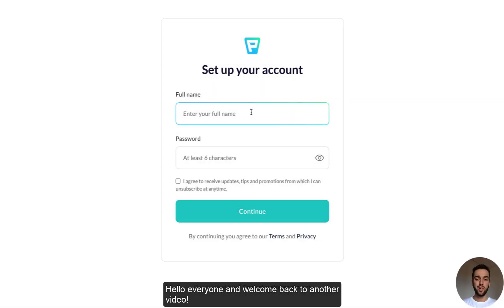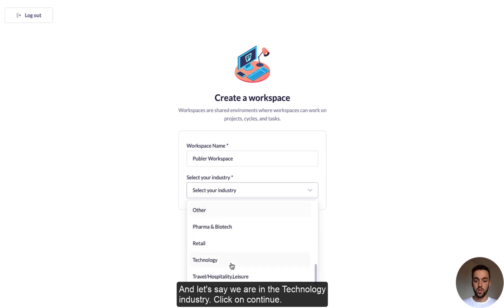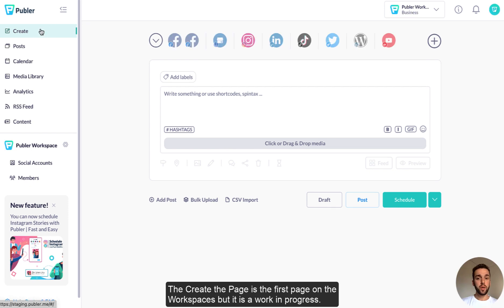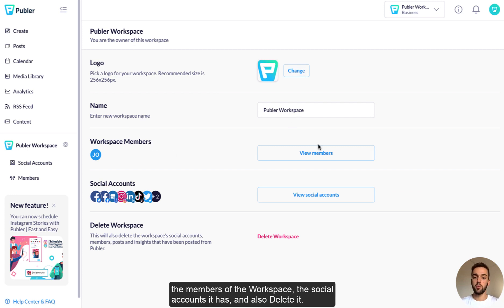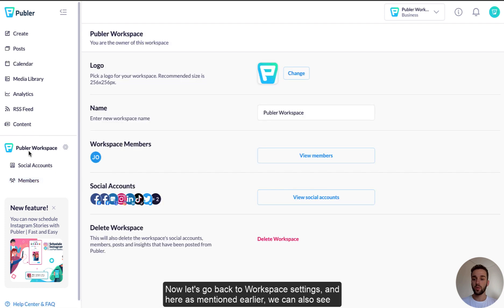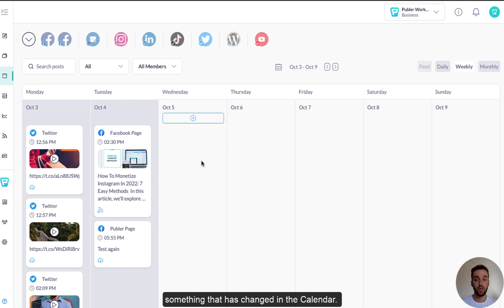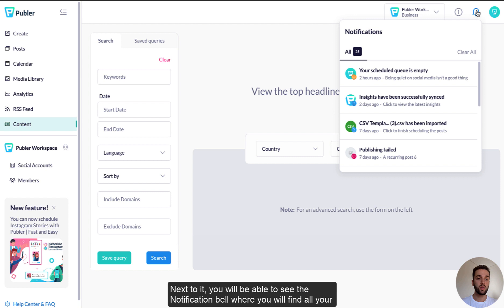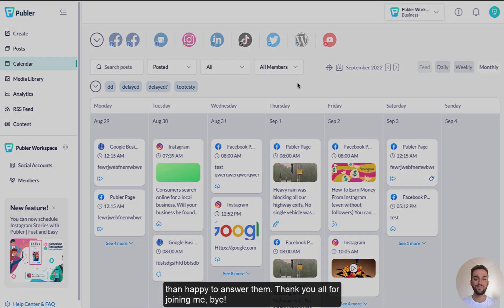Publer Workspaces & New Layout Improvements | Video Tutorial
We're excited to show you 𝗮 𝗻𝗲𝘄 𝘄𝗮𝘆 𝗼𝗳 𝘄𝗼𝗿𝗸𝗶𝗻𝗴 𝘄𝗶𝘁𝗵 𝗣𝘂𝗯𝗹𝗲𝗿! 💚

Introducing the new and improved 𝗣𝘂𝗯𝗹𝗲𝗿 𝗟𝗮𝘆𝗼𝘂𝘁 & 𝗪𝗼𝗿𝗸𝘀𝗽𝗮𝗰𝗲𝘀!
A welcoming environment that will make mundane tasks quicker and content inspiration easier for all users.
A new collapsible sidebar, a new primary header,  and a fresh new way of collaborating within Publer.

Watch the full tutorial & if you'd like to learn more check out the article below:

Publer is a virtual social media superhero that lets you collaborate, schedule & analyze your posts for Facebook, Instagram, TikTok, Twitter, LinkedIn, Pinterest, Google Business Profiles, YouTube, WordPress, and Telegram from the same spot.